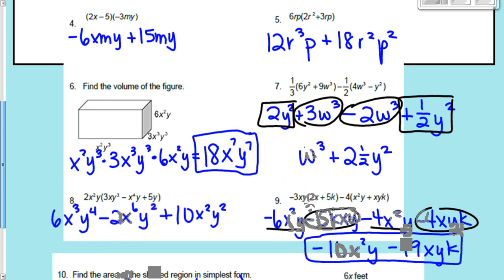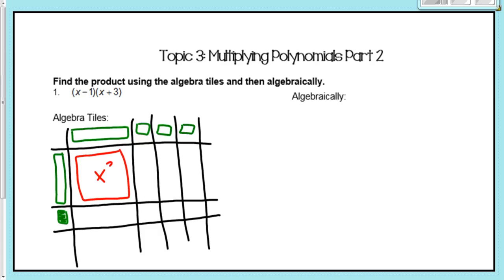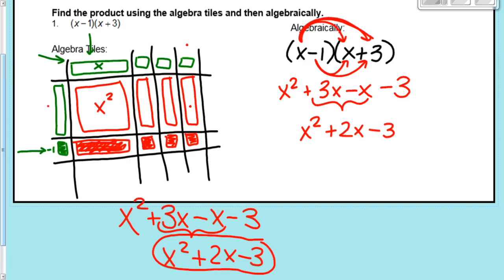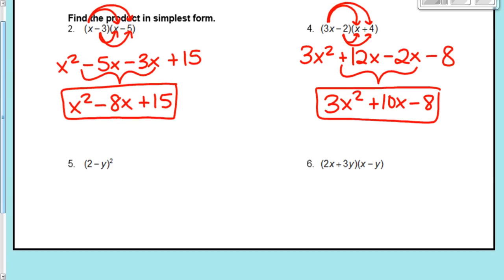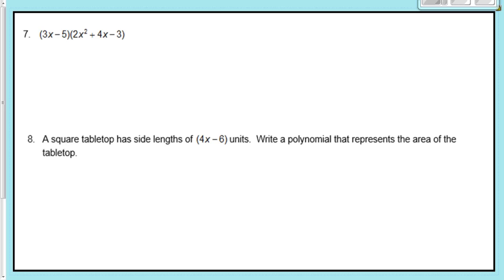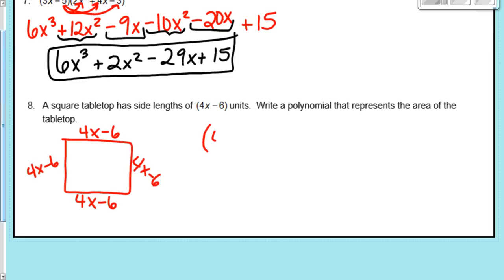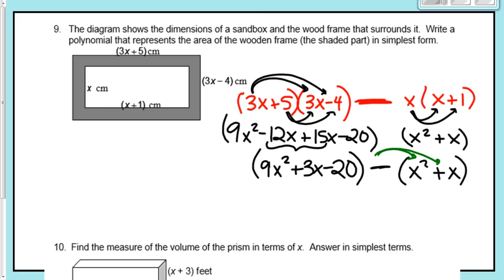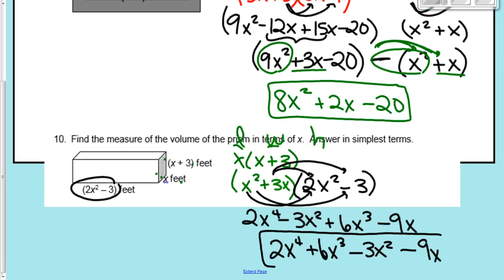Topic 3 Multiplying Polynomials Part 2